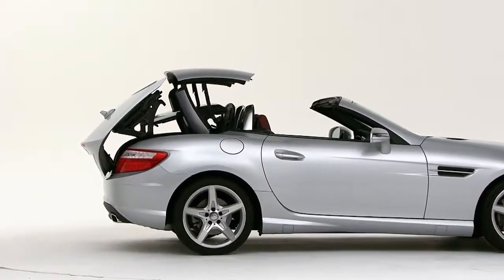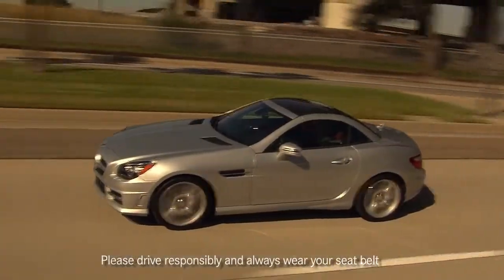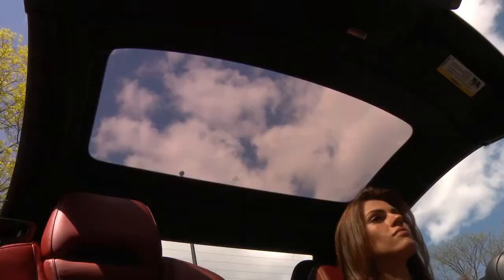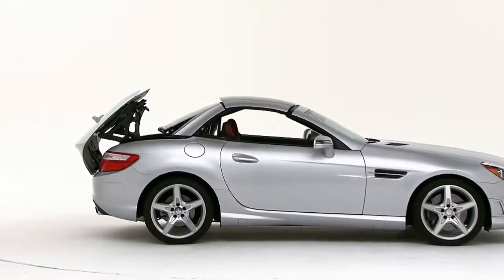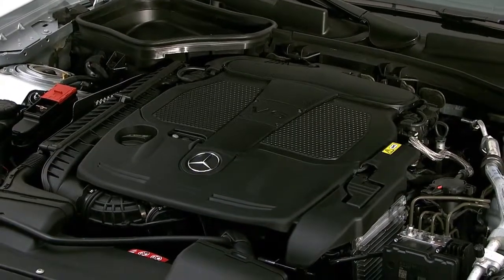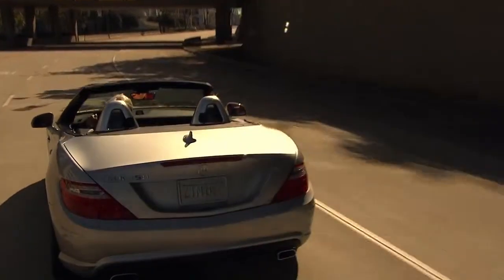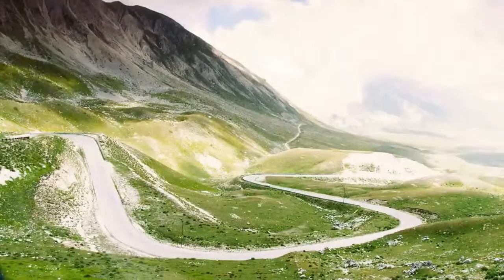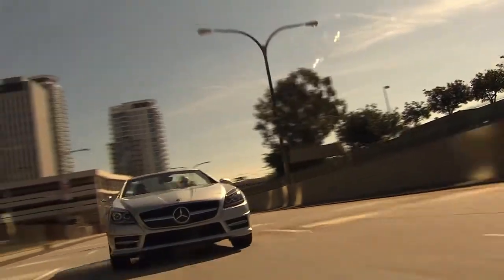SLK Roadster Features Mercedes Benz Hardtop Convertible